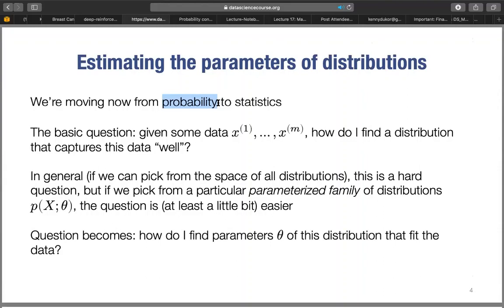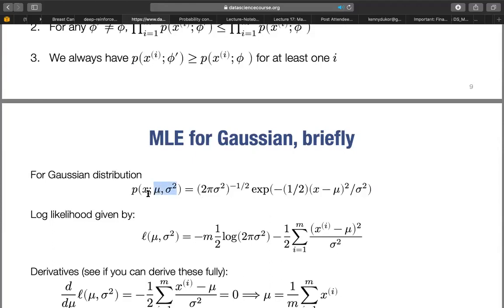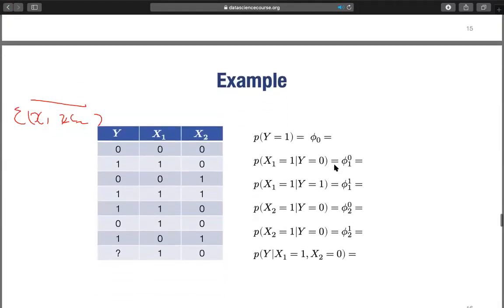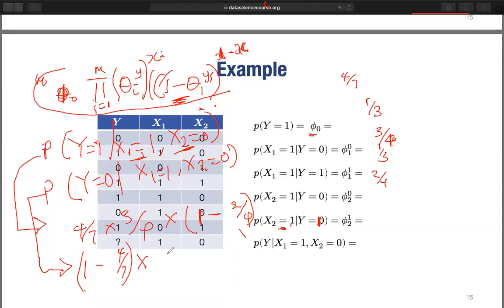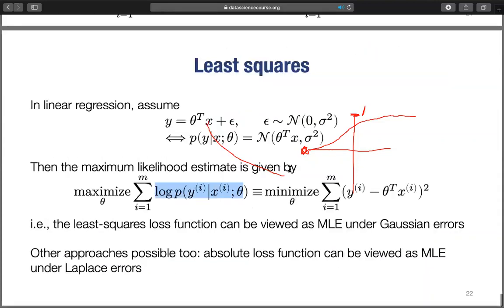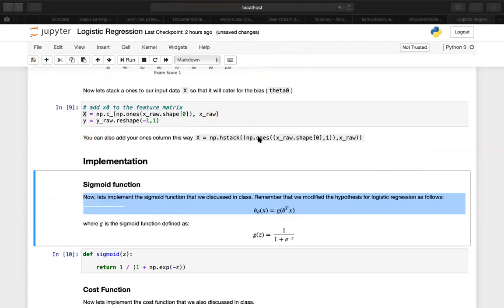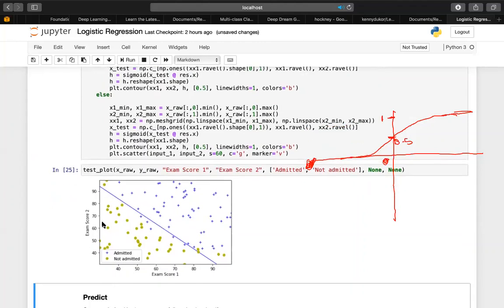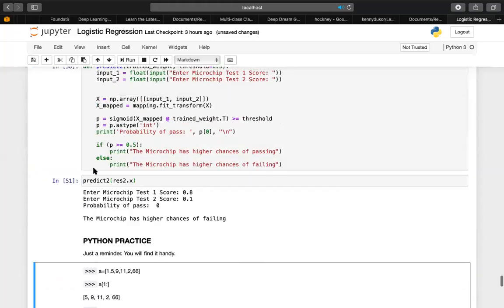Week 11: Maximum Likelihood Estimation